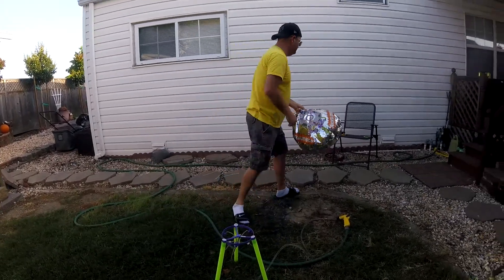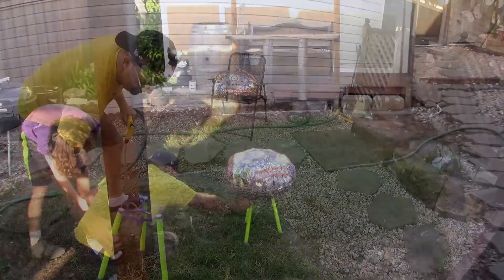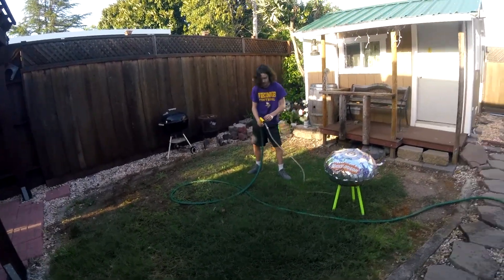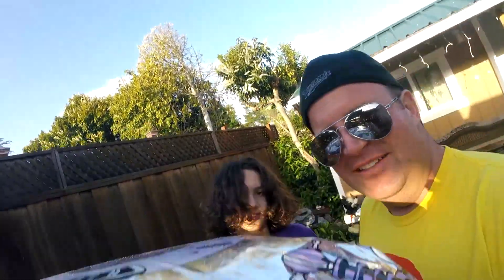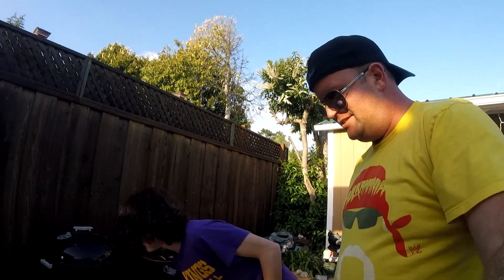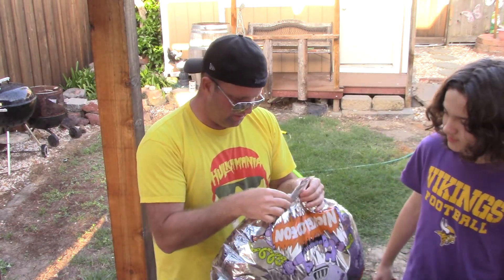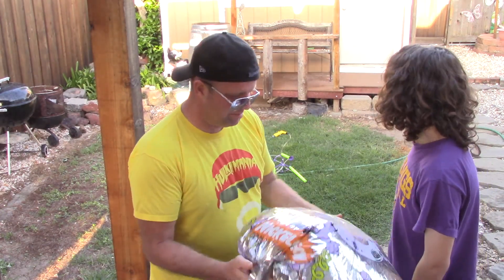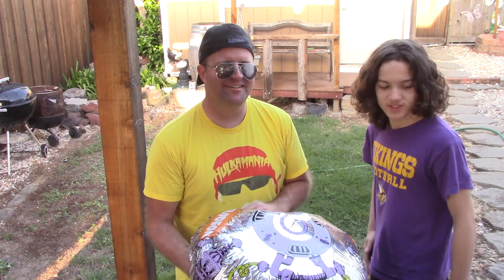Playing with Nickelodeon H2o Power Blimp (4 of 4)